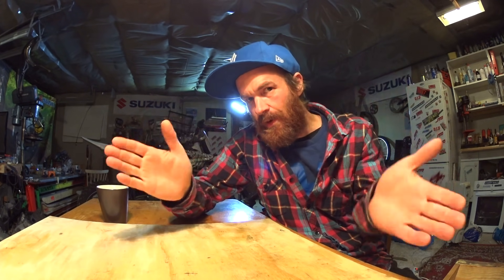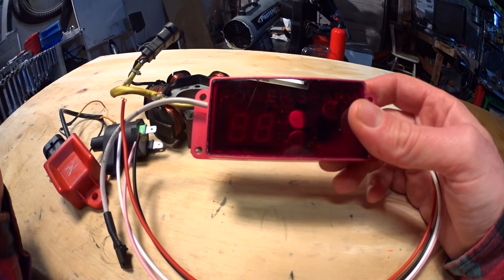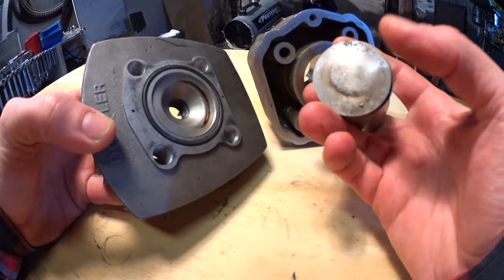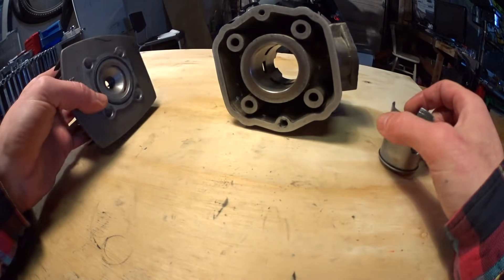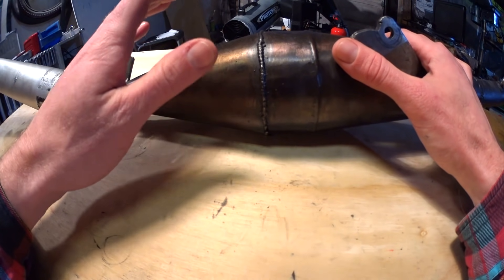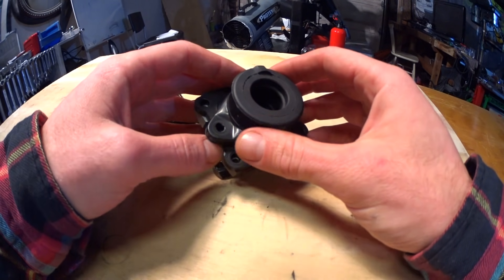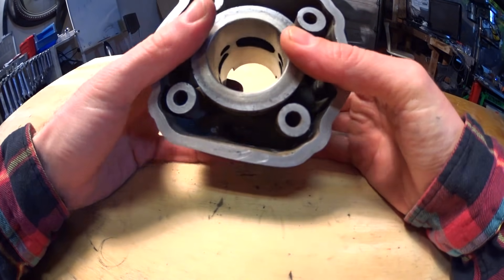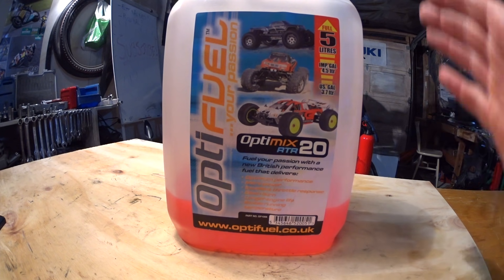10 FREE WAYS to MORE POWER in a TWO STROKE Engine! DIRTBIKE/SCOOTER/MOPED | 2 STROKE TUNING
10 ways to gain power in a 2 stroke engine for free!(or very cheap) You can buy alot of "go fast parts" and you can nerd out on complicated two stroke technology and finicky porting techniques but here is a few simple fast tips that wont breake the bank or your brain!

These easy tricks can be applied to most two stroke engines. Mopeds, motorcycles, scooters, sleds/snowmobiles, boats, rc cars/boats/planes, mx bikes, dirtbikes ++ If your the lucky owner of a East German two stroke car you can even use them on it too.